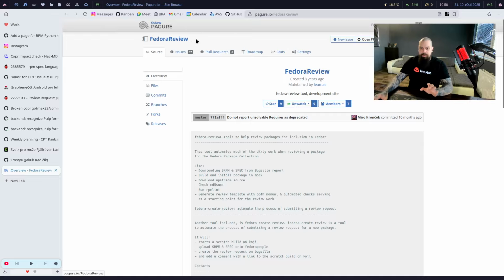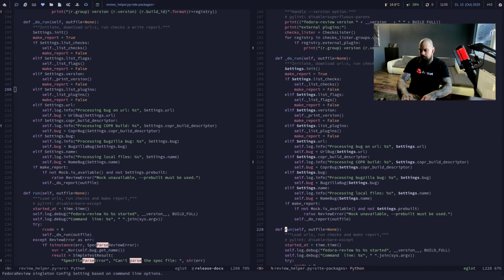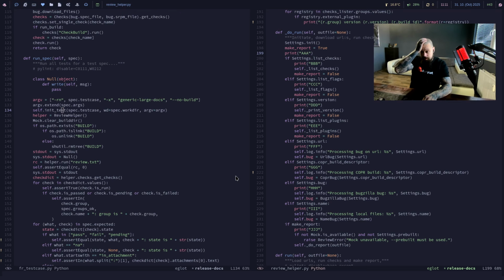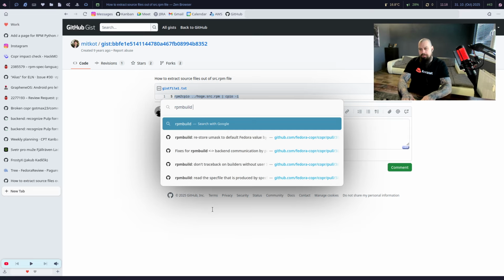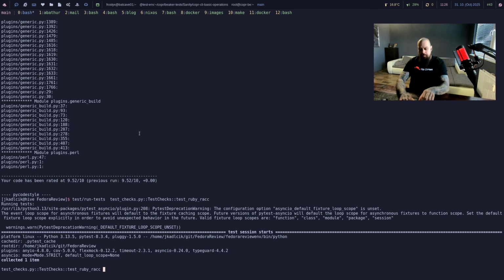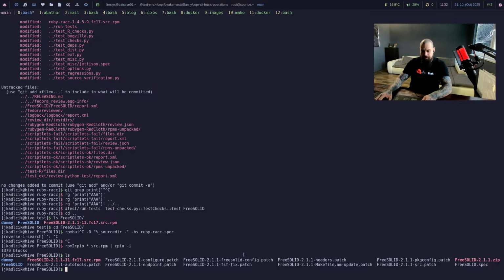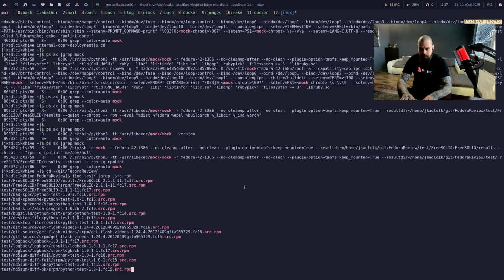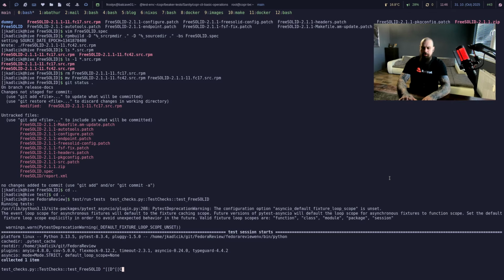An hour in the life of a Fedora developer #28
Finally found solution for the PatchN problem in fedora-review tests